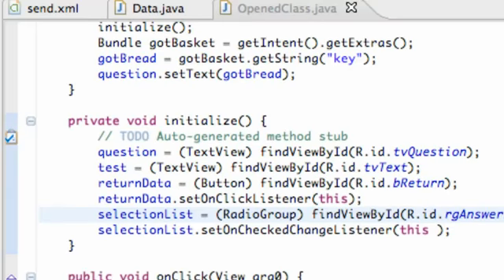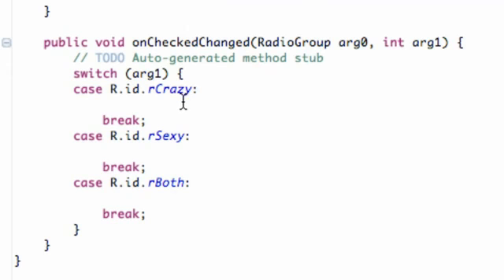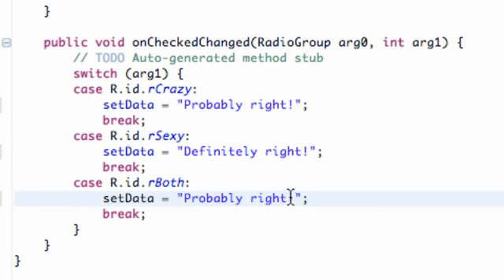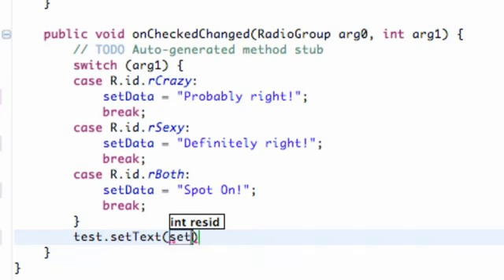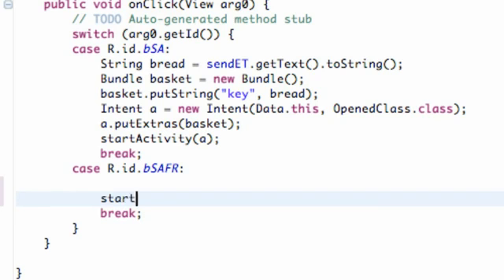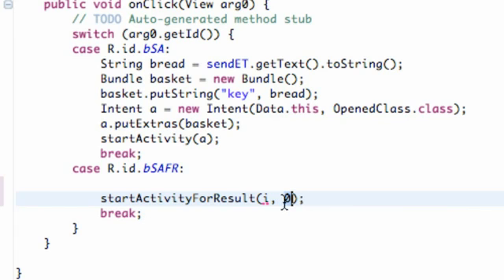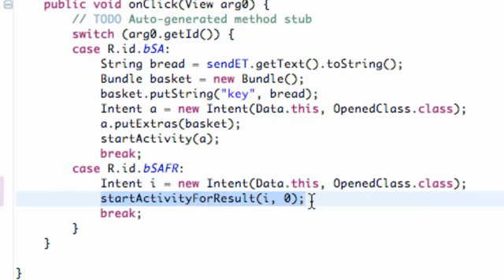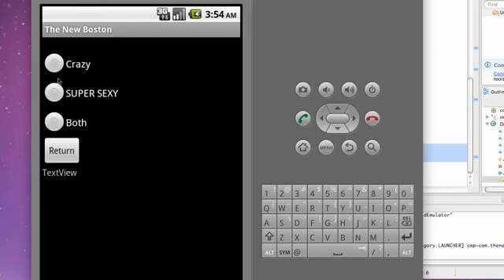Android Application Development 49 StartActivityForResult setup